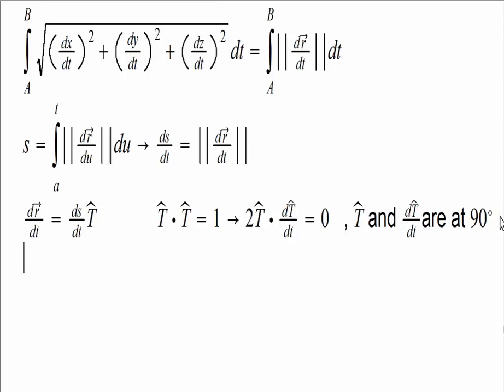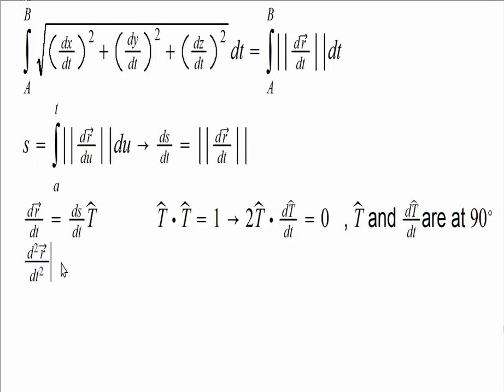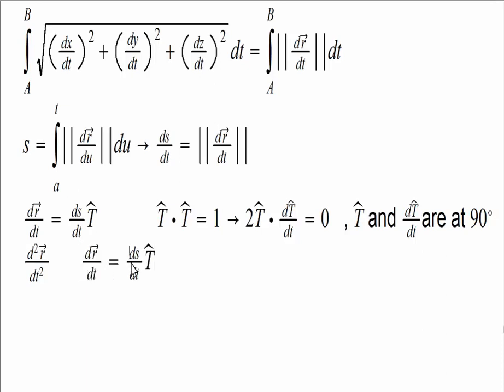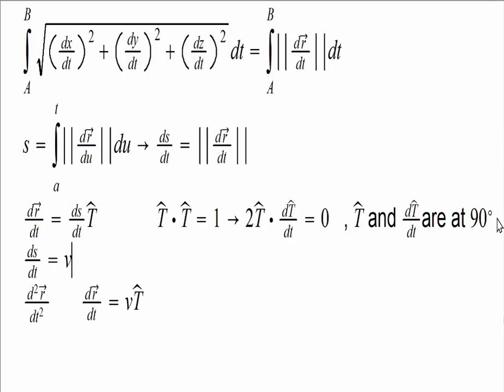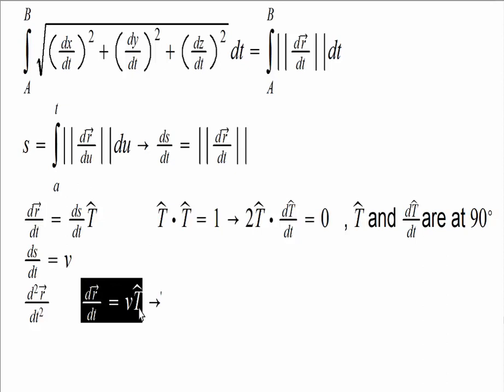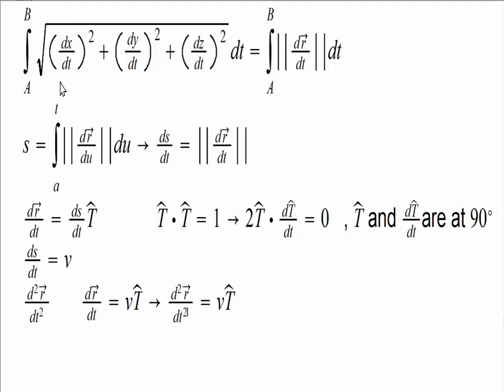Simple Example Motion 3D 02